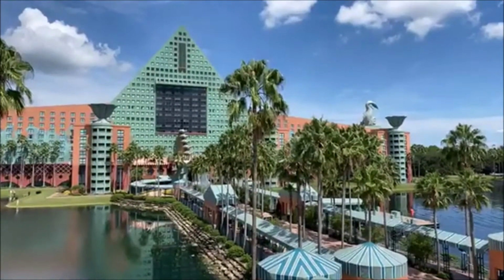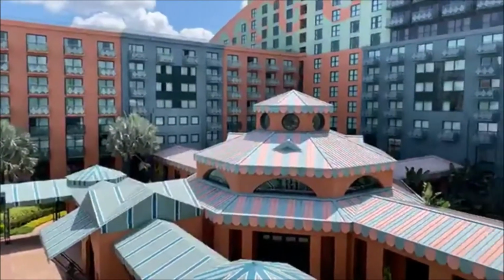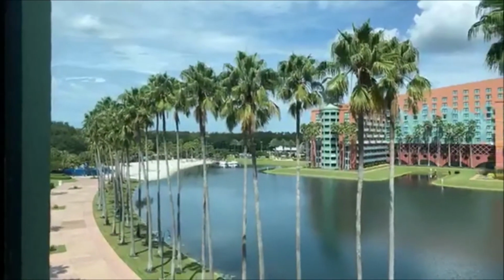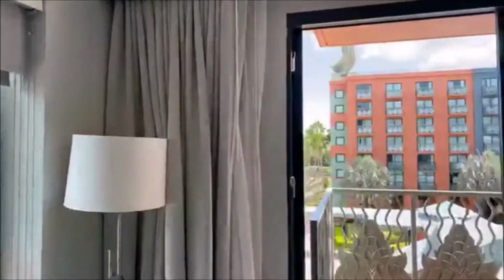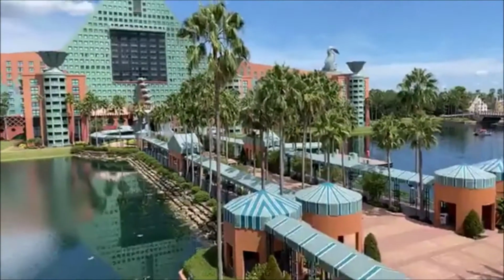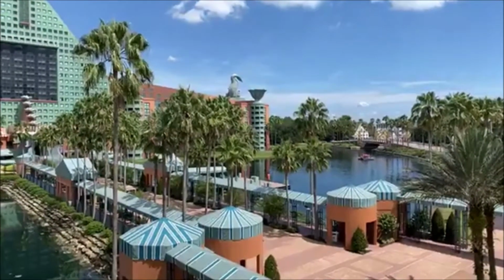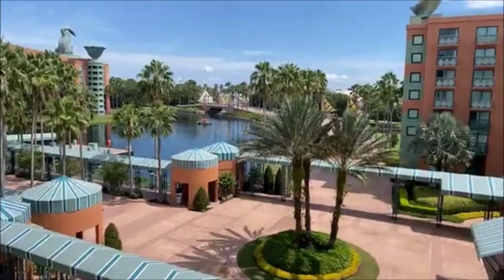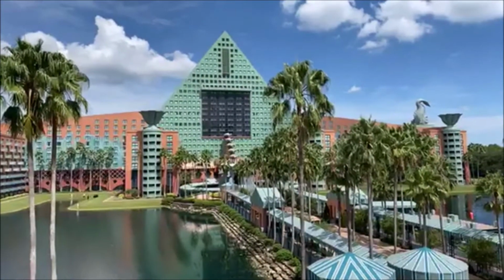Swan Resort Stay at Disney World - Just opened after COVID/Corona closing 2020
Just a couple of days after reopening during the COVID/Corona crisis, I stayed at the beautiful Swan & Dolphin Resort at Disney World. Check out the view from my King Alcove suite.